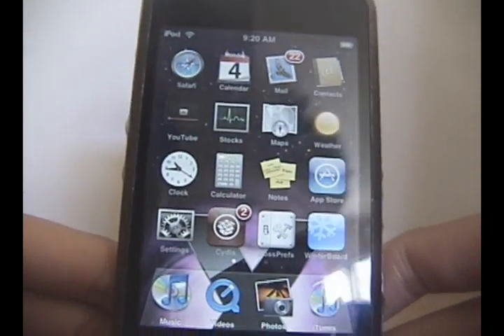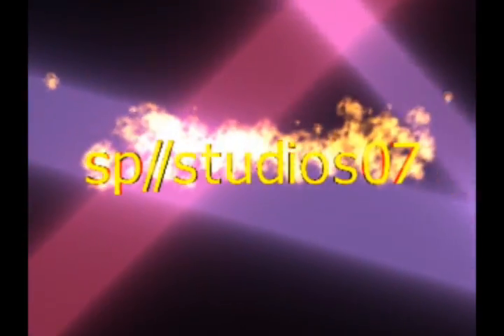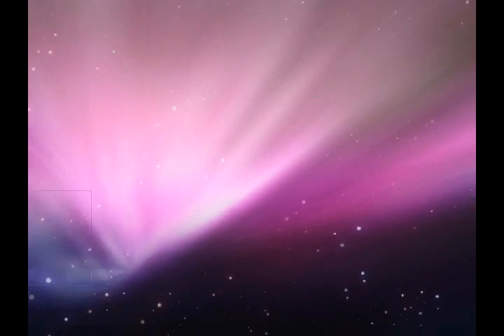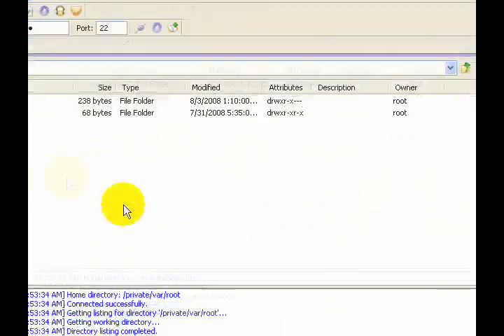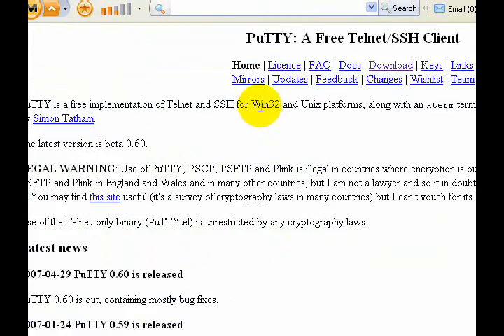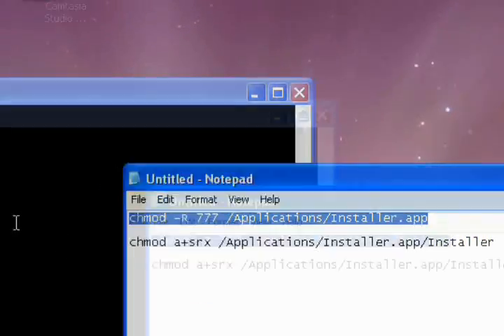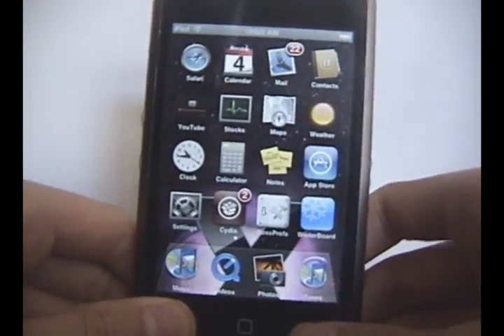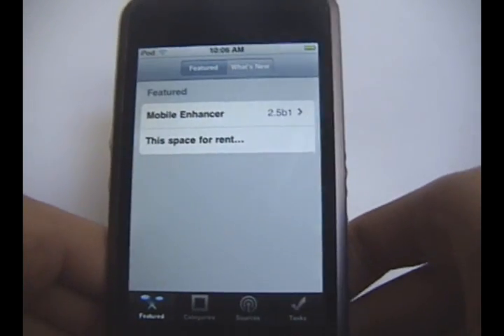New Installer is OUT for 2.0!!!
A tutorial on getting Installer 4.0 on Firmware 2.0 for the iPod Touch and iPhone. :)

Commands
chmod -R 777 /Applications/Installer.app